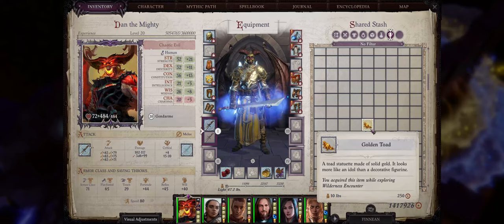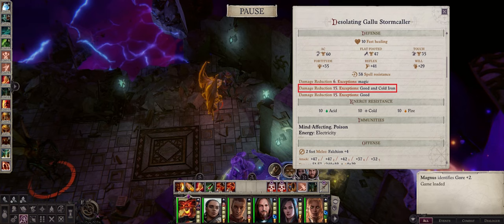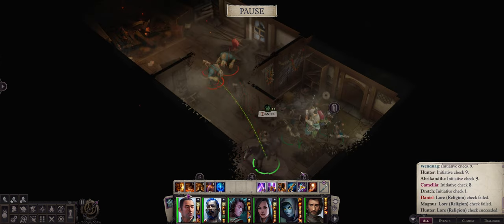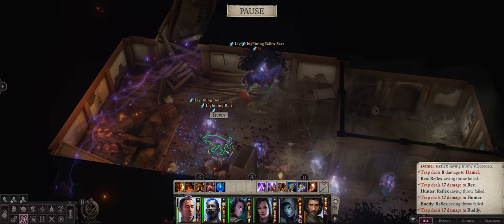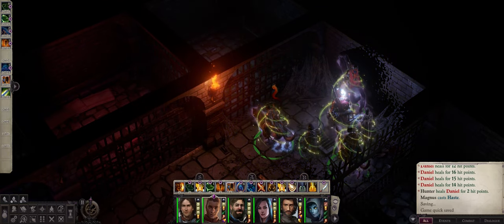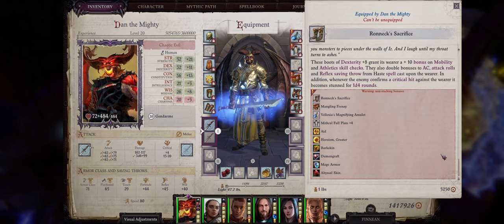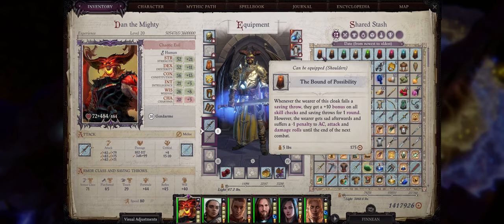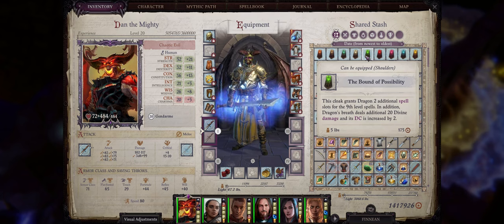PATHFINDER: WOTR - The BEST STORYTELLER Relics/GEAR - How to get & ALL Special Mythic Cloaks!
Learn how to get all the amazing Storyteller Relics/Artifacts, that are sure to make a massive difference gameplay wise because of how utterly powerful they are! Including all the special and unique Mythic Path variant Cloaks!

Chapters
00:00 Storyteller Relics: the BEST Items in the game!
00:38 How to/Enchanting Process
01:33 Covenant of the Inheritor (Chapter 1)
03:13 Covenant Location
04:38 Brimorak Battle for the Relic
05:46 DON'T Miss it at the start of Chapter 2!
06:46 Ring of Summoning (Chapter 2)
08:01 Stern Hand Gauntlets (Chapter 2)
09:40 Getting the OP +6 STR Pet Gauntlet
10:14 The BEST BOOTS! Ronneck's Sacrifice (Chapter 3)
12:13 MYTHIC Special CLOAKS: Bound of Possibily (Chapter 3)
13:49 BEST Mythic Cloak Variant
16:56 SECOND BEST Mythic Cloak Variant
17:42 Finding the Mythic Cloak
18:25 Shy Lily Helmet (Chapter 4)

You rock!